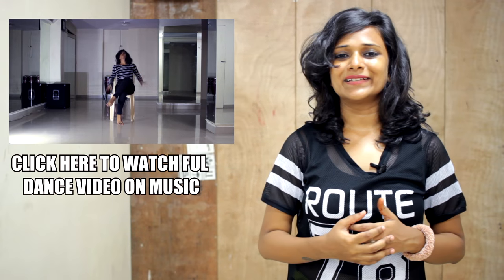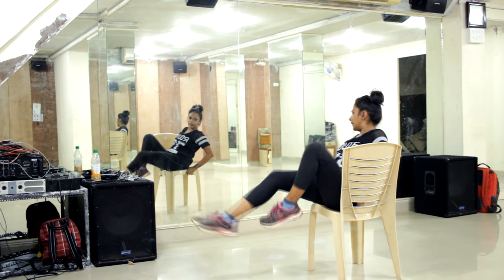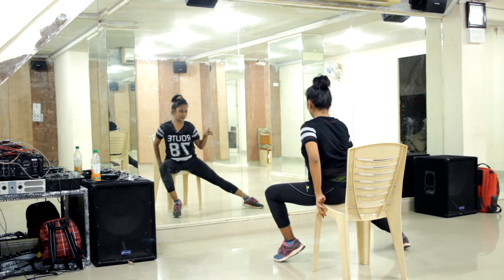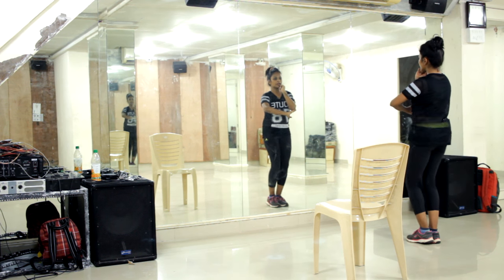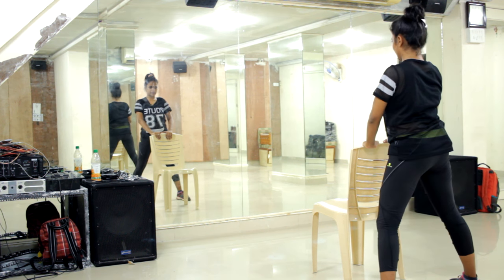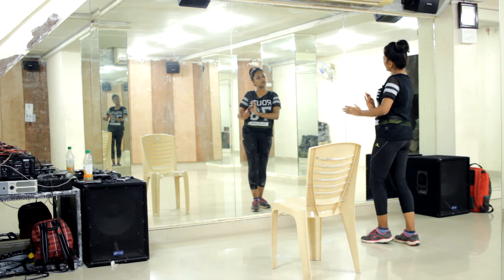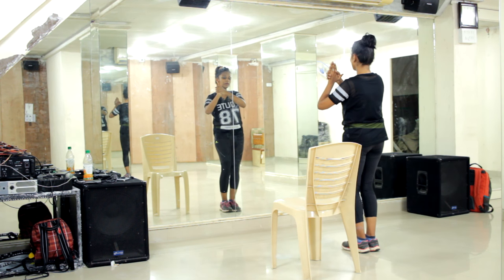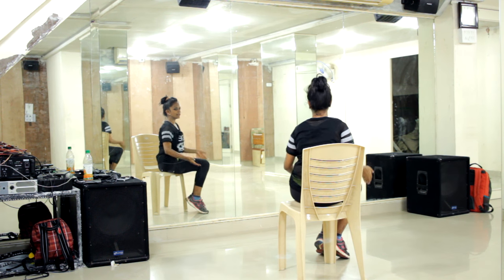"LUV LETTER" Step By Step Dance Tutorial || Bollywood Style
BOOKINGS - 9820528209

SUSBCRIBE !